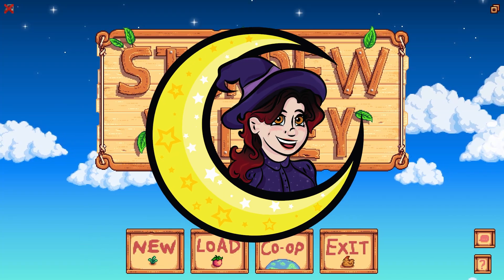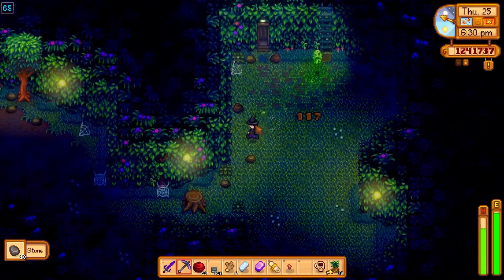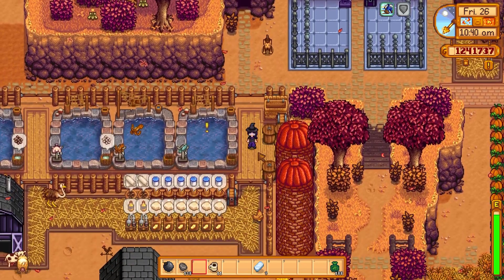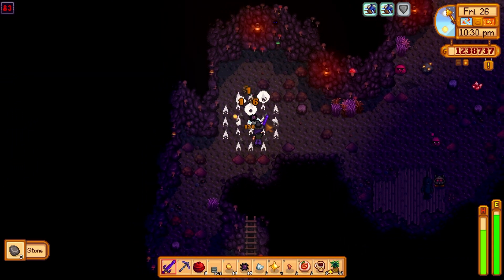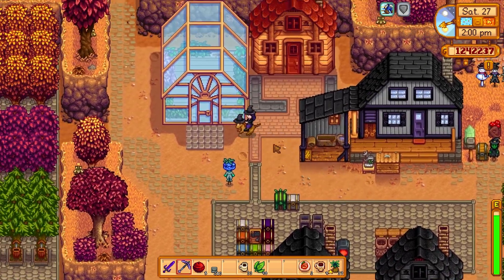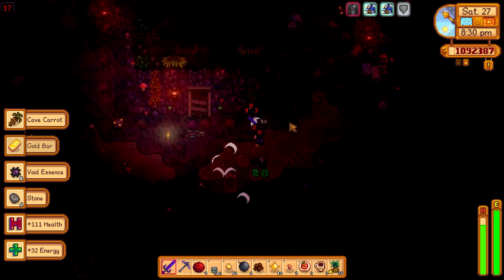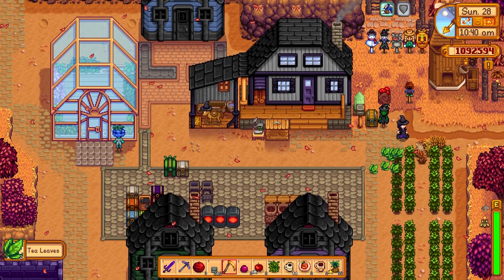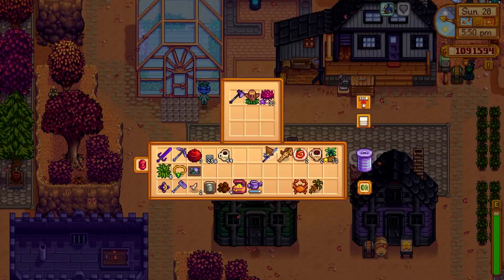Laugh in the Face of Danger | Wickedy's "Chickady Farm" | Stardew Valley Let's Play | #68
Our second Fall is finally wrapping up, how lovely! Danger in the deep is no trouble for me at all, take that Qi! HAhahaHahA! (That's me laughing in the face of danger, do I sound brave?)

💻MY GEAR:
Mouse: Logitech MX Master S3
Headphones: JBL Clue One Noise Canceling Headphones
Microphone: Shure SM57
Recording: Elgato HD60 S
Devil Horn Clips